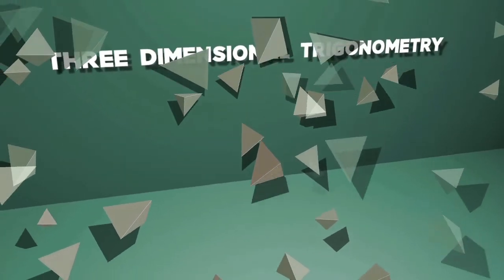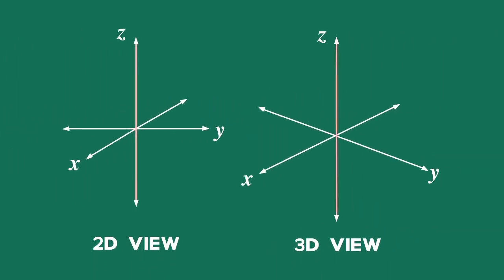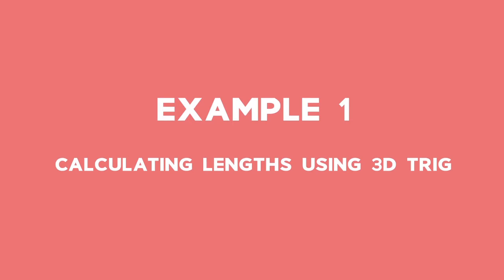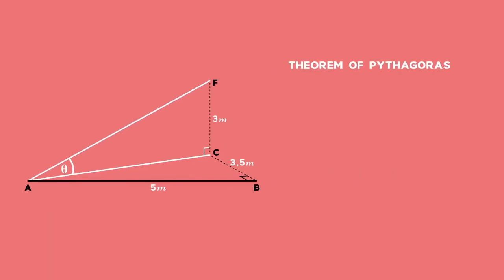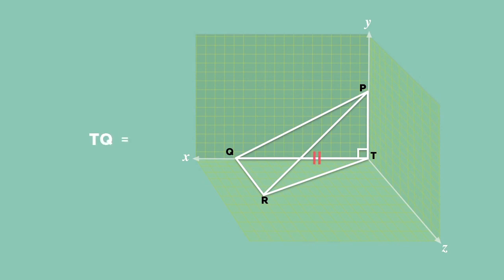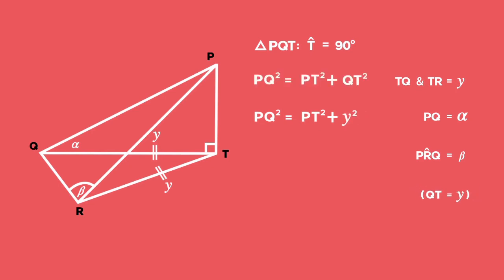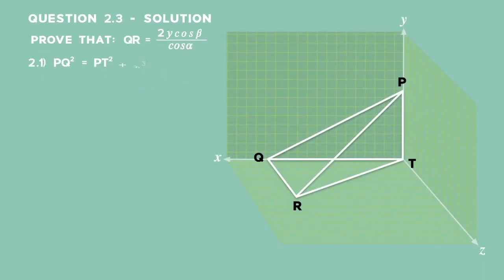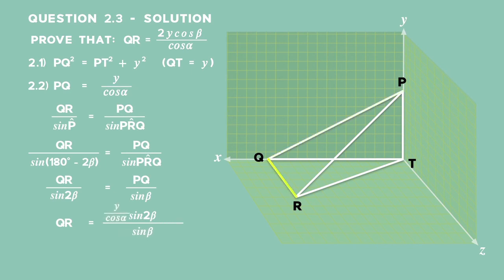2D and 3D Trig: Lesson: Solving Triangles using 3D Trig